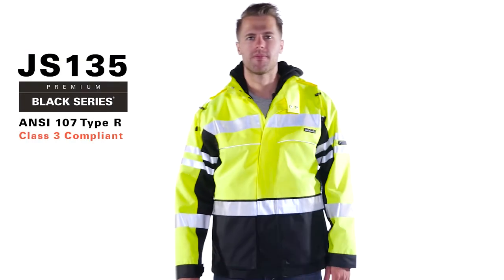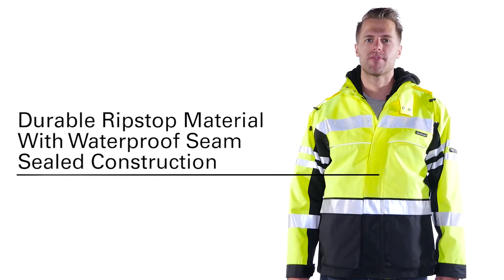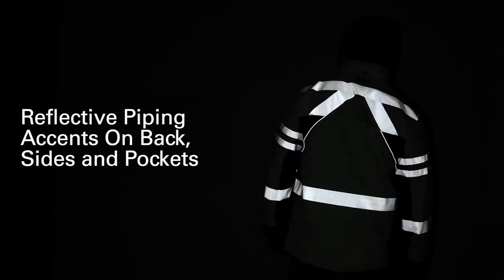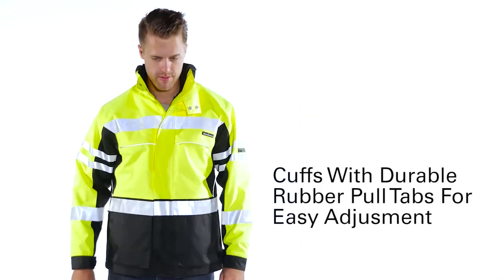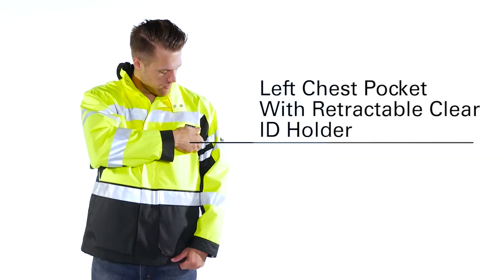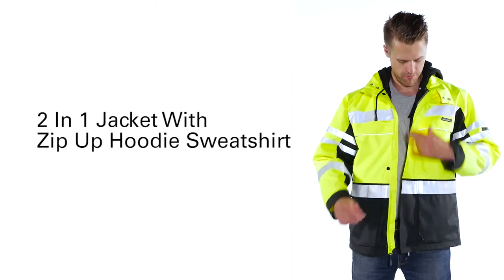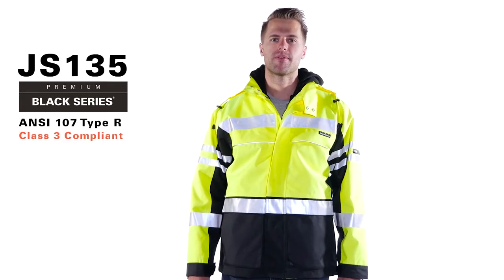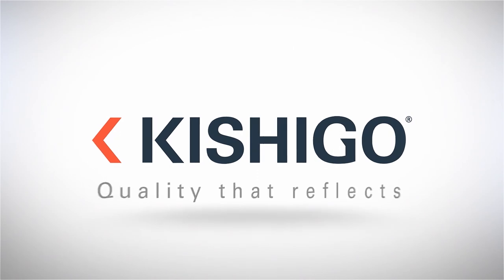KISHIGO JS135 Premium Black Series 2-in-1 Jacket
Durable ripstop material with waterproof seam sealed construction.
2” wide high performance reflective material laminated directly to the fabric for longer life.
Zipper front closure with storm flap.
Removable zip up hoodie sweatshirt.
Black areas provide contrast, style, and durability.
Detachable rain hood can be stored in pocket.
Cuffs with durable rubber pull tabs make for easy adjustments while wearing gloves.
Ventilated cape back for additional comfort.
Reflective piping accents on back, sides, and pockets.
Two outside lower gusseted pockets with hook & loop flaps.
Two outside lower side access pockets with fleece lining.
Left chest pocket with retractable clear ID holder.
Left arm cell phone pocket with waterproof zipper.
Inside lower left hidden tablet (iPad) pocket with zipper. Tablet pocket can be accessed without unzipping the jacket.
Traditional hoodie design with two side slash pockets.